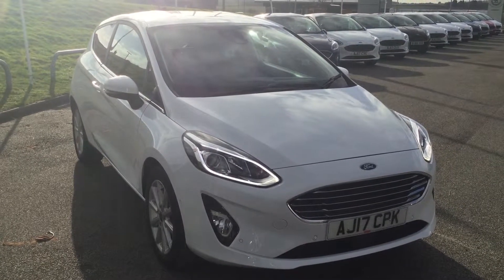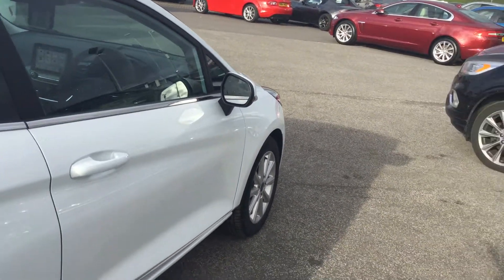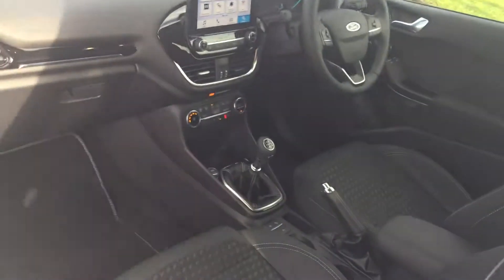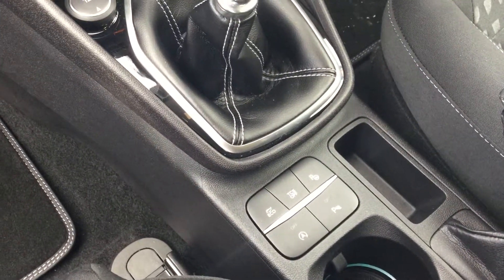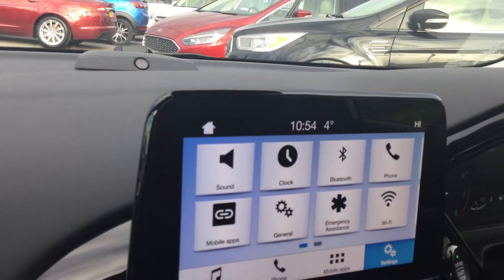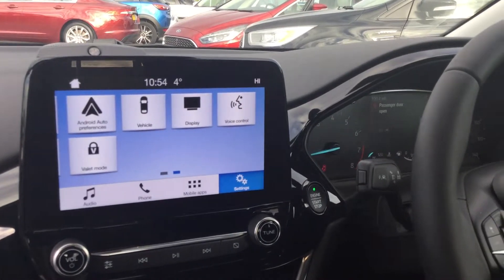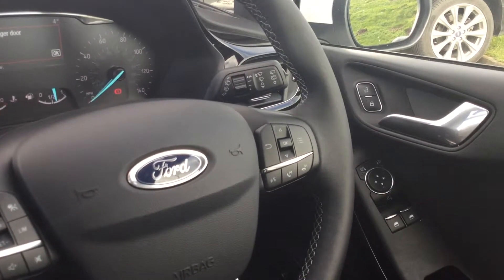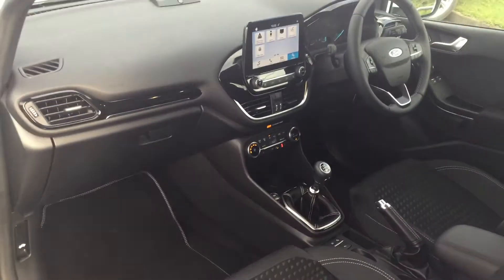AJ17CPK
2 yrs or 18000 miles Service schedule  * B & O PLAY  ( 8" touch Screen and 10 Speaker system )  * Comfort Pack that includes -  ( Heated steering wheel - heated front seats ) * Driver Assistance Pack ( Front and Rear Parking Sensors + optional REVERSE Camera ) Unique Design Daytime Running Lights *